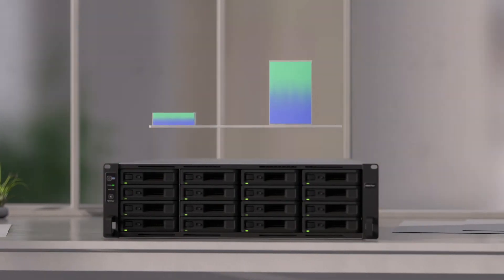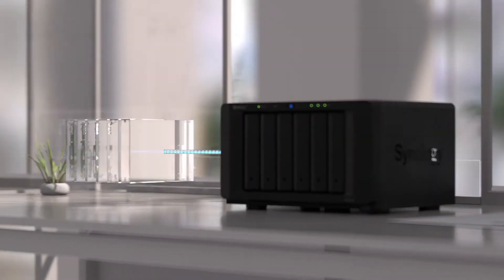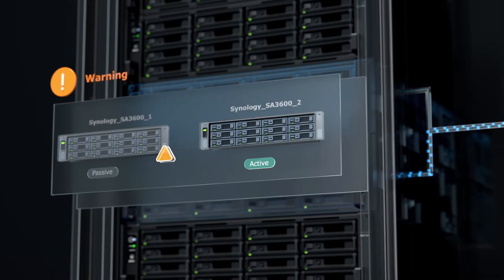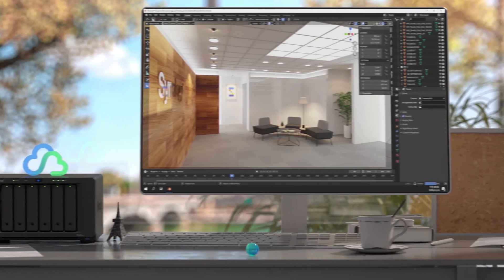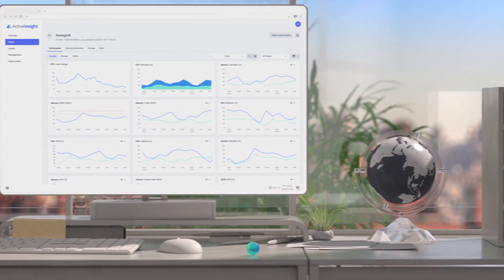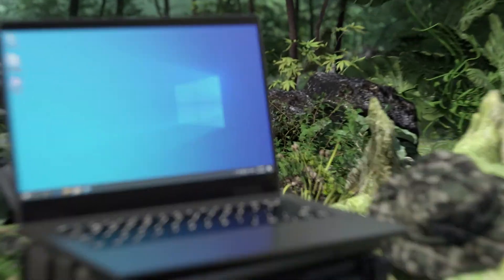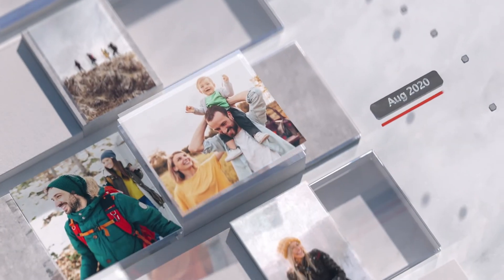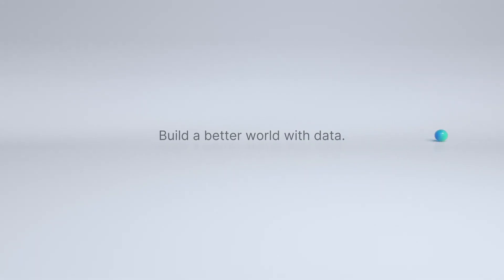Introducing DSM 7.0 - Synology 2021 and Beyond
Synology announces the imminent release of DiskStation Manager (DSM) 7.0 and a massive expansion of the Synology C2 platform with four new cloud services.
Focusing on enhancing security, system management capabilities, and improving data collaboration, DSM 7.0 is an enormous step forward for Synology's NAS and SAN product lines.
Building upon the success of C2 Storage, Synology is rolling out both hybrid and cloud-only products, including a new password manager, directory as a service, cloud backup, and secure file transferring solutions.